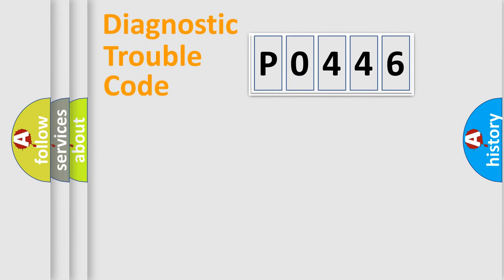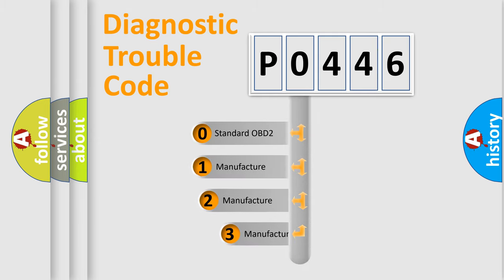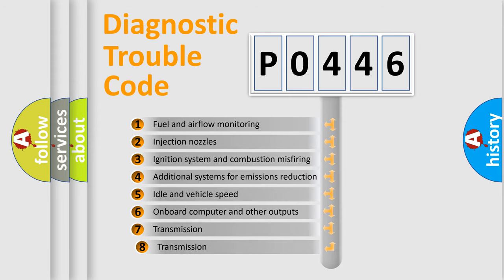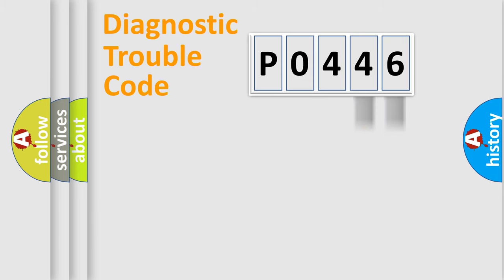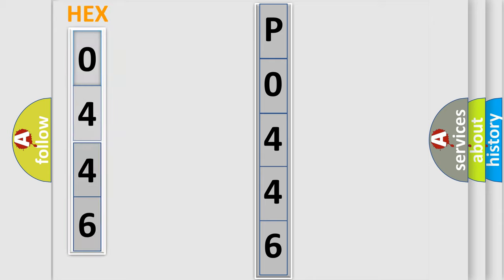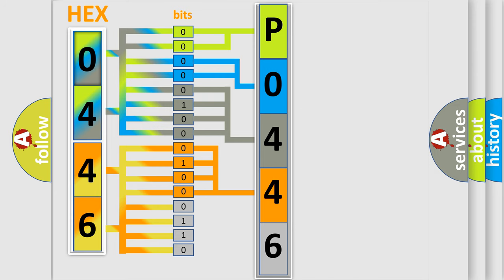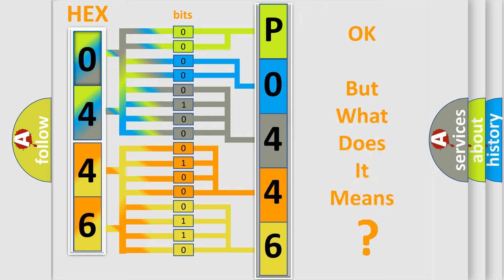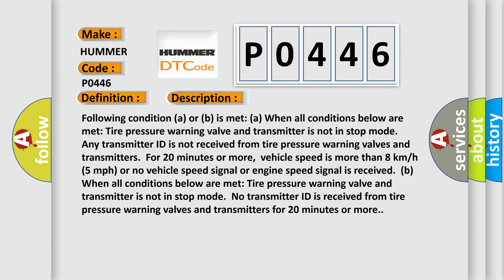DTC Hummer P0446 Short Explanation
Contents:
0:21 Basic DTC analysis according to OBD2 protocol standard.
1:48 Insight into programming
2:58 A diagnostically understandable description of the Diagnostic Trouble Code
3:05 Basic error definition

Make:
HUMMER
Code:
P0446
Definition:
No Signal from Transmitter ID2 in Main Mode
Description:
Following condition (a) or (b) is met: (a) When all conditions below are met: Tire pressure warning valve and transmitter is not in stop mode.  Any transmitter ID is not received from tire pressure warning valves and transmitters.  For 20 minutes or more,  vehicle speed is more than 8 km or h (5 mph) or no vehicle speed signal or engine speed signal is received.  (b) When all conditions below are met: Tire pressure warning valve and transmitter is not in stop mode.  No transmitter ID is received from tire pressure warning valves and transmitters for 20 minutes or more.
Cause:
 Tire pressure warning valve and transmitter Tire pressure warning antenna and receiver Wire harness or connector Tire pressure warning ECU